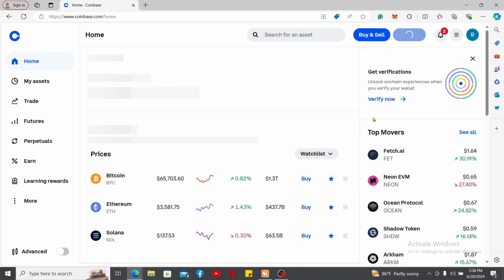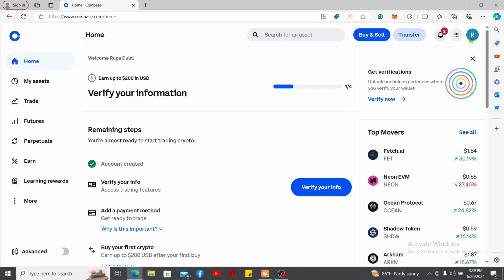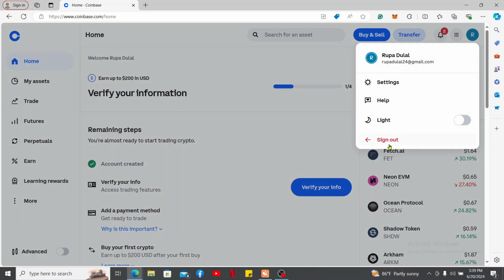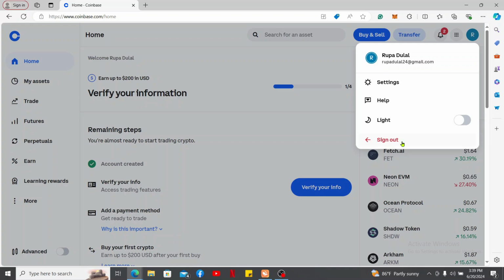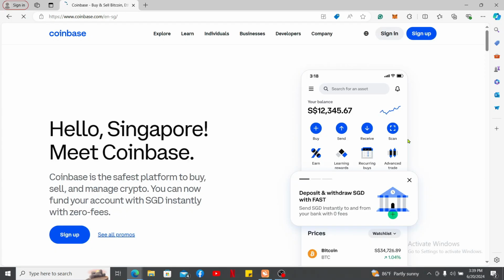How to Logout of Coinbase Account 2024?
Need to log out of your Coinbase account but not sure how? You're in the right place! In this tutorial, we'll guide you through the simple steps to securely log out of your Coinbase account, ensuring your information stays safe when you're not using the platform.

By the end of this tutorial, you'll know exactly how to log out of your Coinbase account, helping you keep your account secure and your information protected.